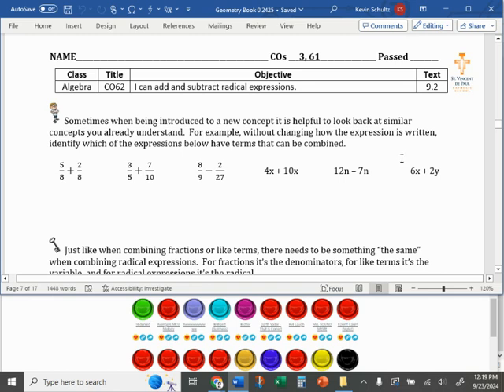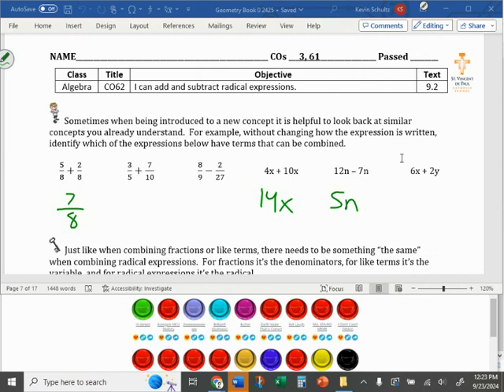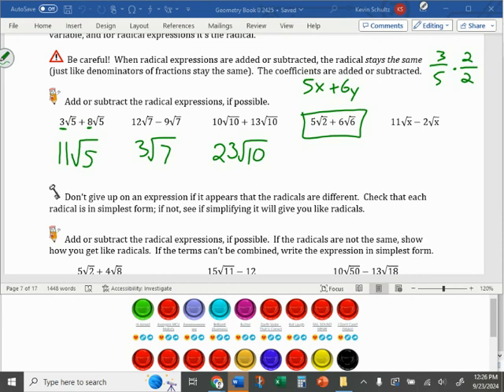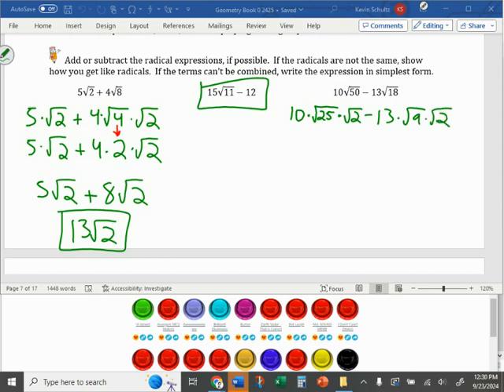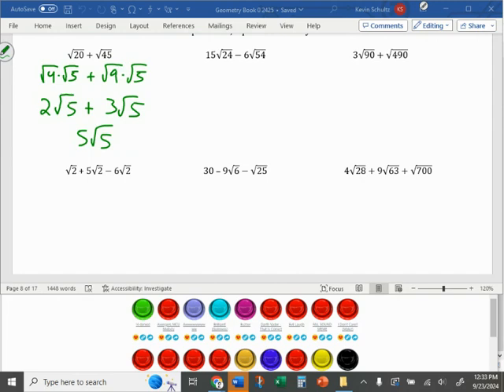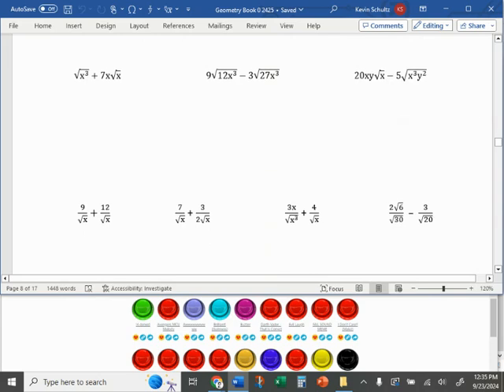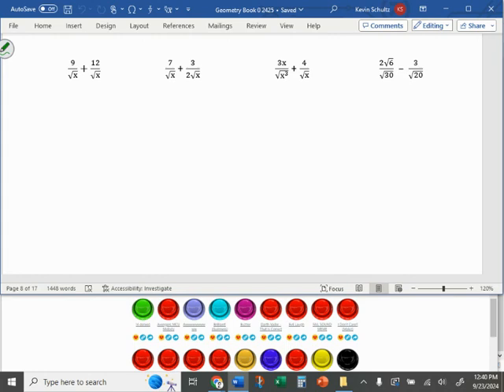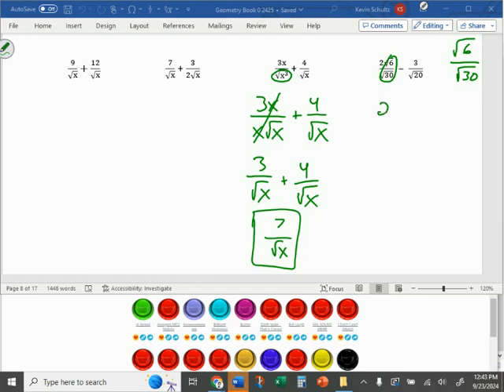Geometry 9/23/24 CO62...Adding and Subtracting Radical Expressions